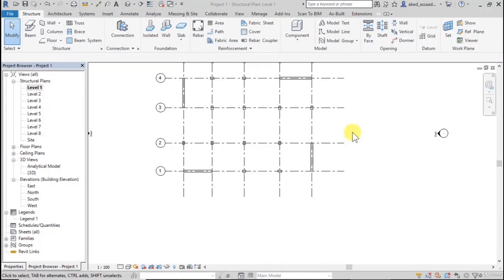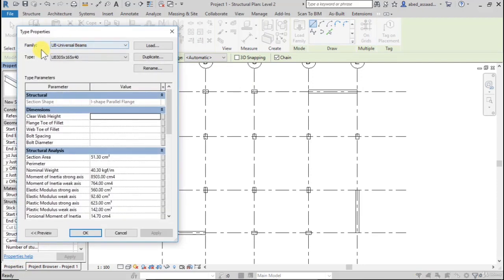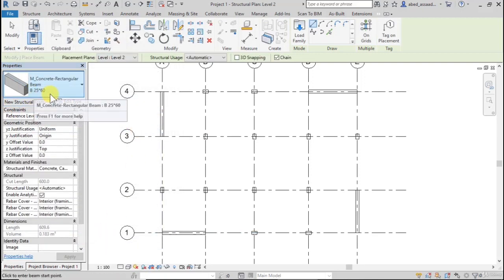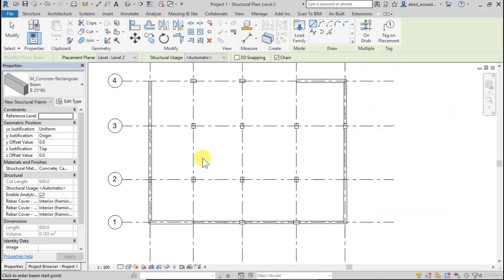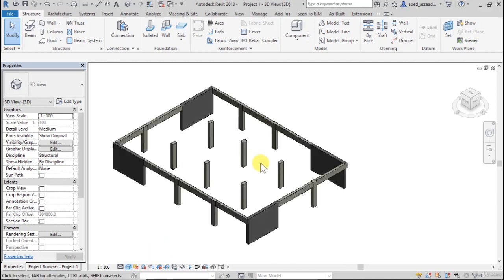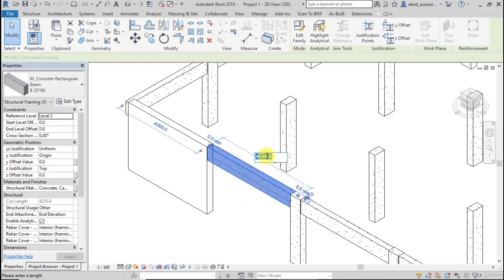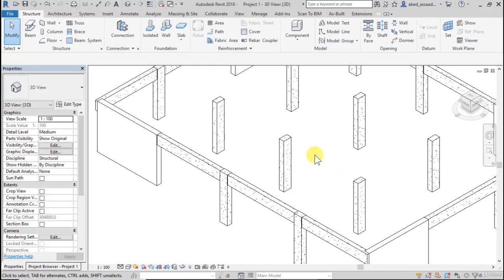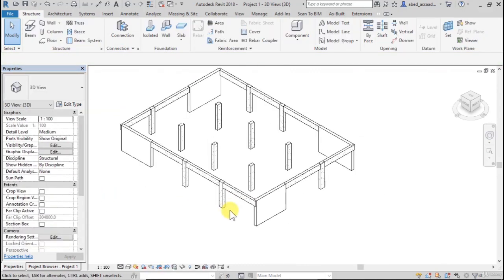7. Modeling of beams